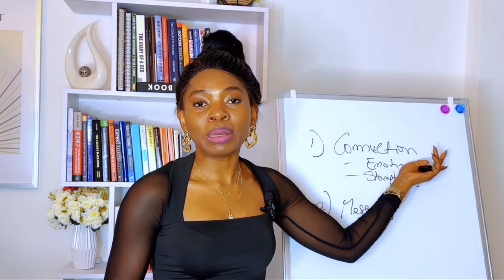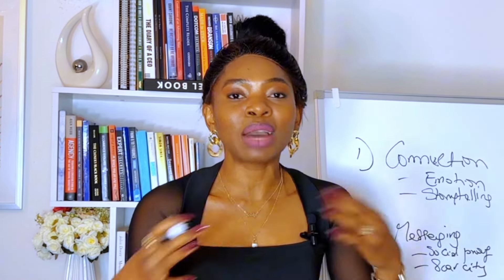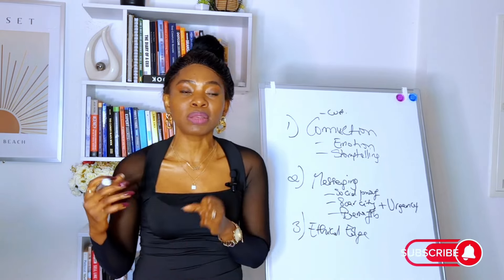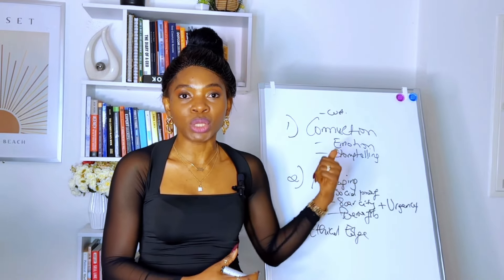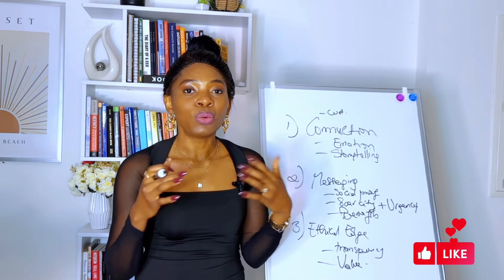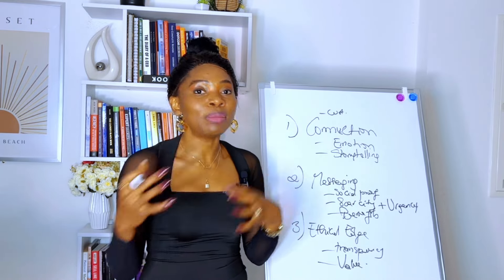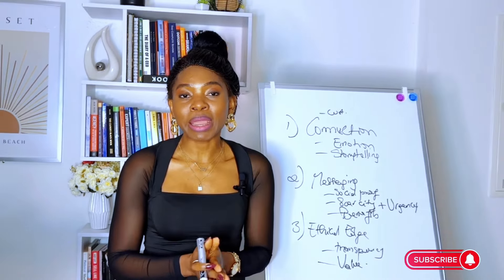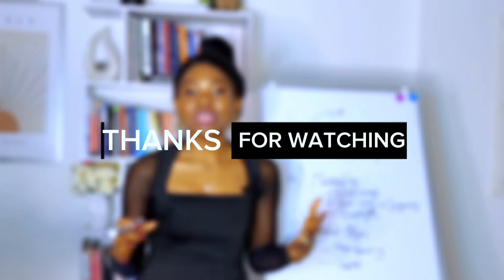How To Get High-Ticket Clients With Facebook Ads in 2024: 5 Secrets to Skyrocket ROAS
What's the real difference between a Facebook ad that flops and one that profitably drives sales on autopilot? The answer lies in psychology - understanding what truly motivates your audience to stop scrolling and take action.

In this eye-opening video, you'll go behind the curtain and discover the psychological triggers and strategies we use to craft spellbinding Facebook ads that command attention and conversions.

Here's a glimpse at what you'll uncover:

1-  The "Desire Ignition" framework for creating ads that amplify desire for your product or service
2-  Proven psychological principles to ethically influence buying behavior (without coming across as pushy or salesy)
3- How to instantly capture attention with attention-grabbing visuals and irresistible ad copy
4- Specific emotional ad formulas for every funnel stage, from cold traffic to cart abandoners
5- Psychological optimization tips to skyrocket relevance scores, lower CPMs, and maximize ROAS

Whether you're marketing a physical product, digital course, high-ticket offer or anything else, applying these psychology-driven tactics will give you an incredible edge over your competitors.

No more guessing which ad angles and creatives will convert best. By the end of this video, you'll know exactly how to craft psychologically persuasive ads that get results while providing immense value.

Leave untapped psychology out of your Facebook advertising at your own peril! This is your chance to get inside the minds of your prospects for profitable campaigns every time.

👇🏼 MORE of Paid Advertising and Business Growth Strategies 👇🏼